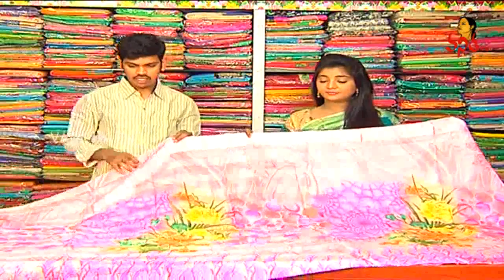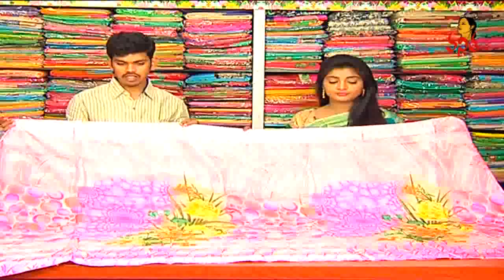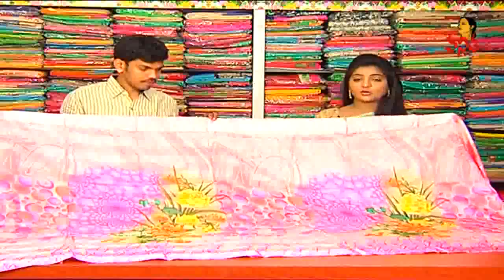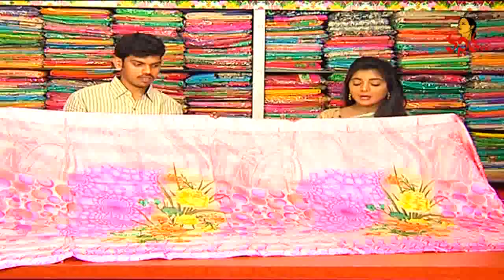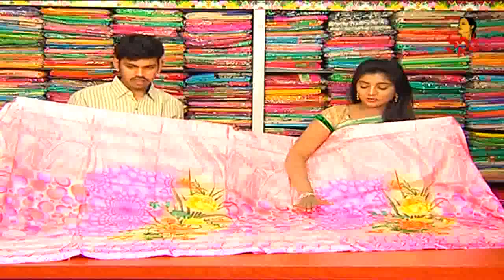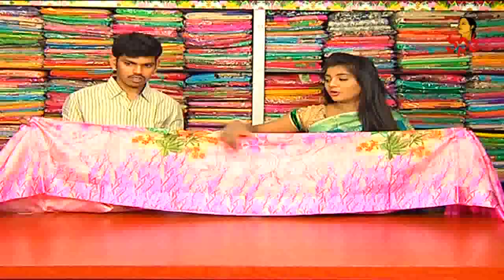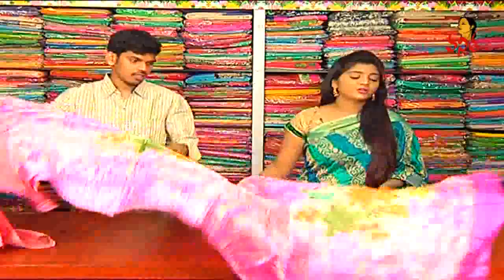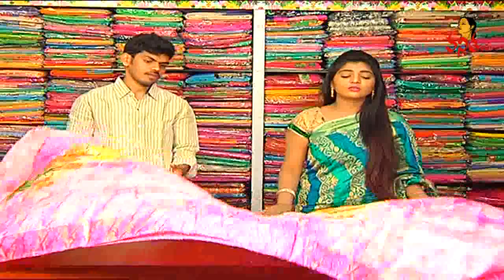Amazing Low Range Printed Silk Saree || New Arrivals || Vanitha TV